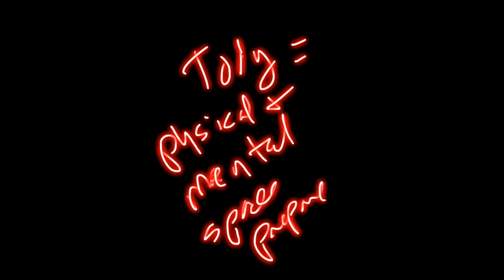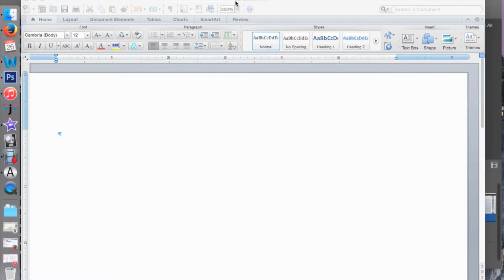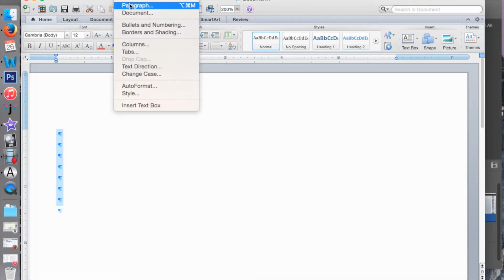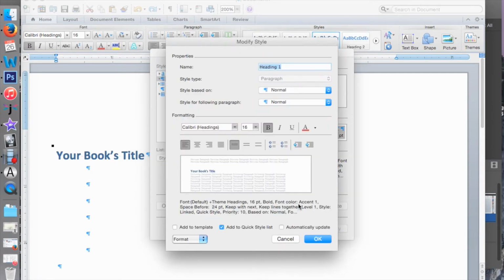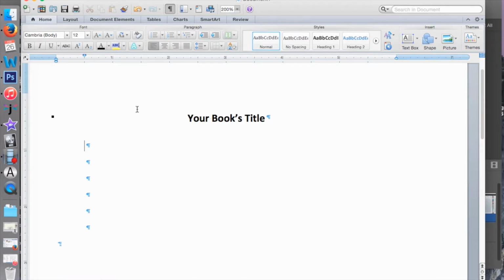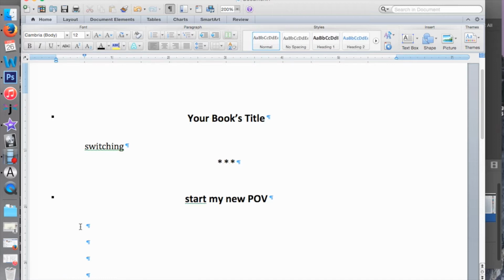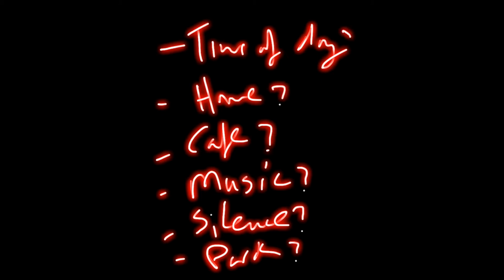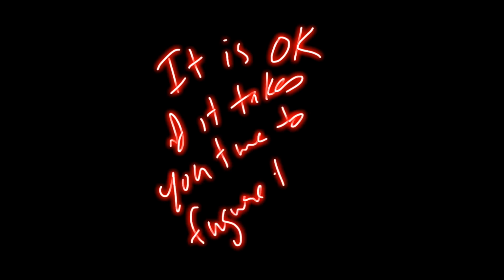So You Want to Write a Short Story - Day ZERO, a prep day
This module is all about getting you physically and mentally prepared to write a short story in 4 day with 1 day of editing! :-)

We also properly format your MS-Word document so that you are ready to roll tomorrow for your 1st writing day!

Go over the checklist and be sure you are ready to rock and roll!